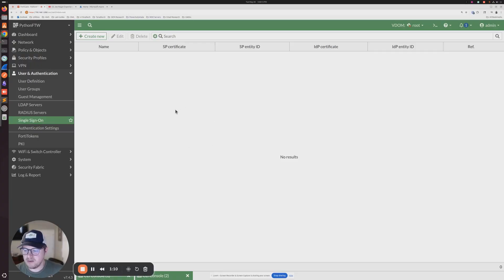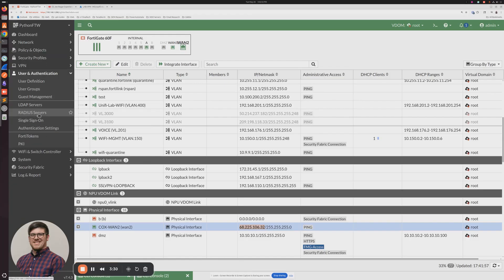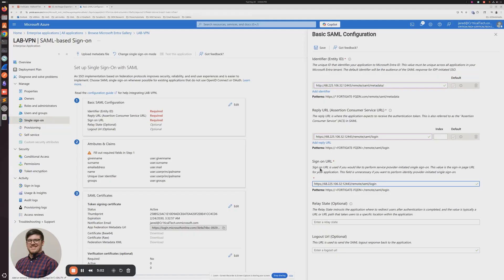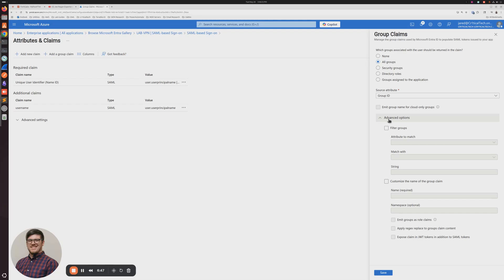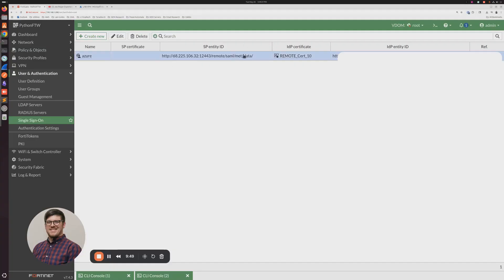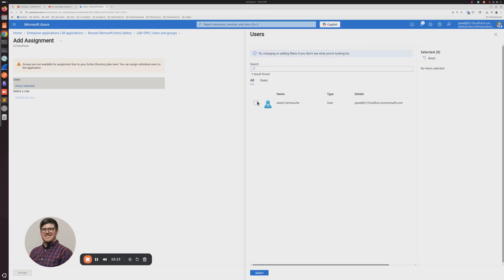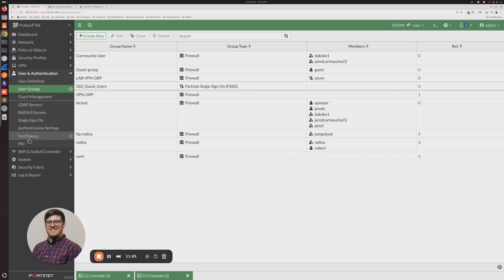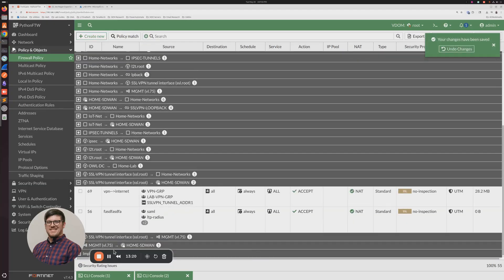Setting up SAML SSO with Azure Entra ID and Fortigate SSLVPN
In this video, I walk you through the process of setting up Azure AD (Entra ID) for SAML single sign-on to authenticate your VPN users on FortiGate. I cover everything from logging into the Azure portal to configuring the necessary settings on FortiGate, including user and group assignments. It's crucial to ensure that users are assigned to the enterprise application for successful authentication. Please follow along and make sure to apply the settings correctly as we go through the steps.